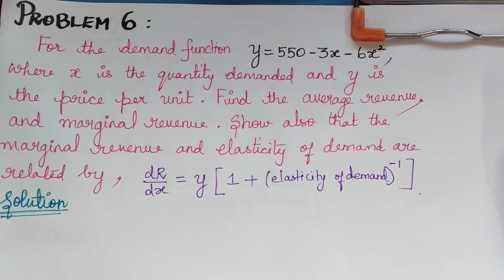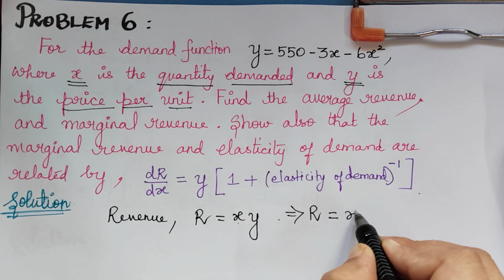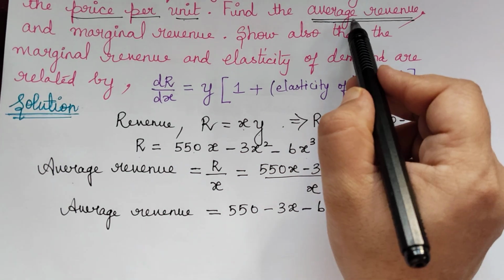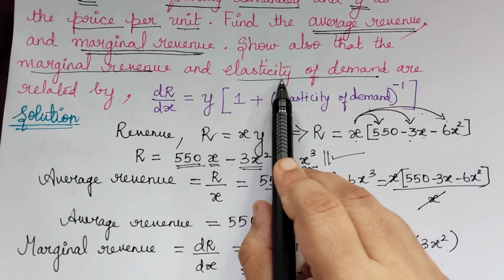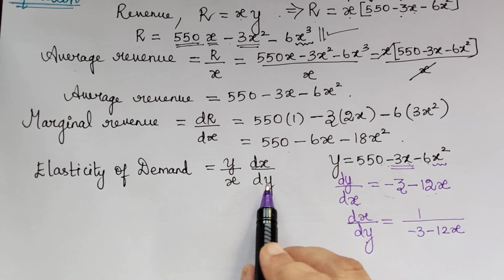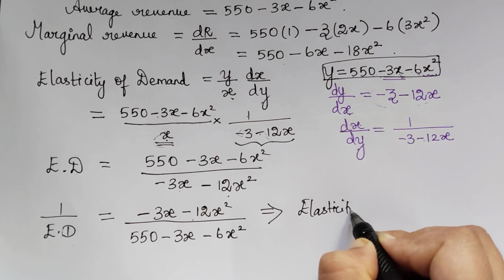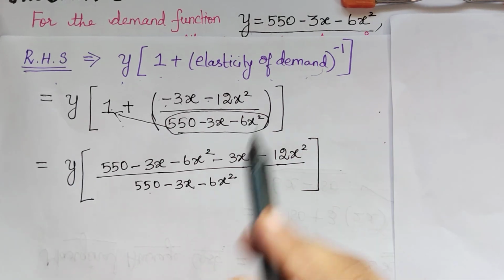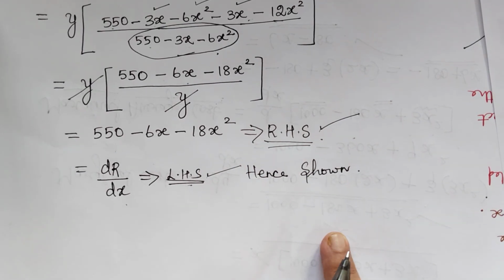Marginal revenue | Lecture #6 | relationship between marginal revenue and elasticity of demand